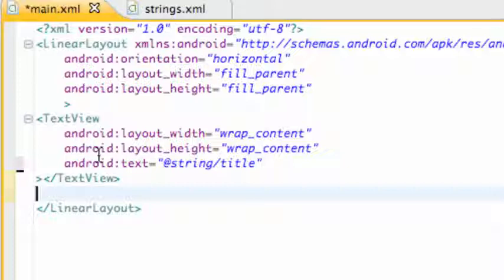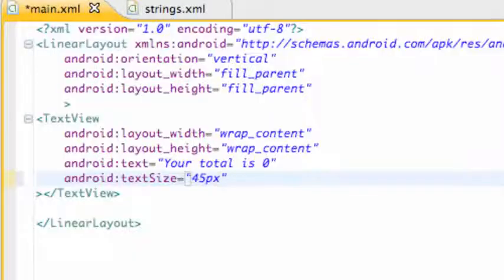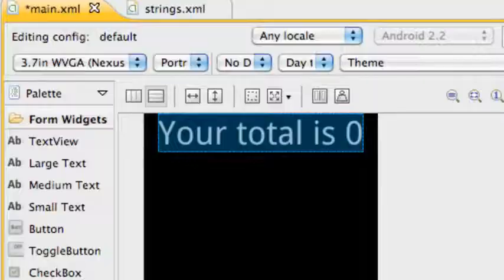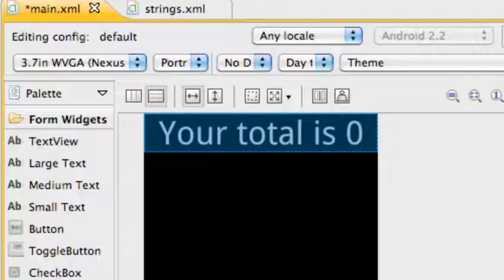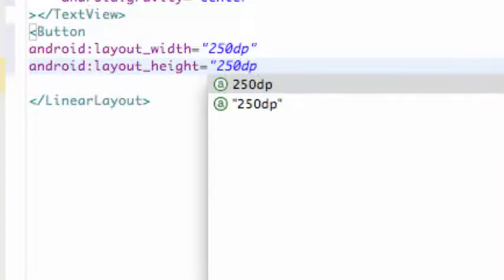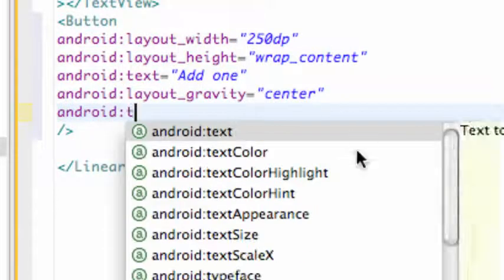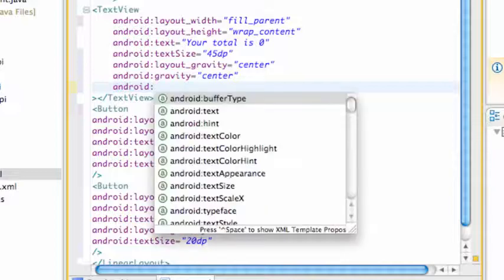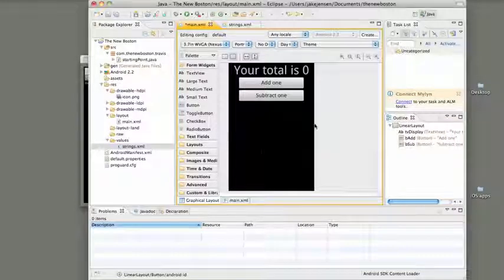Android Application Development Tutorial 7 Creating A Button in XML and Adding an ID